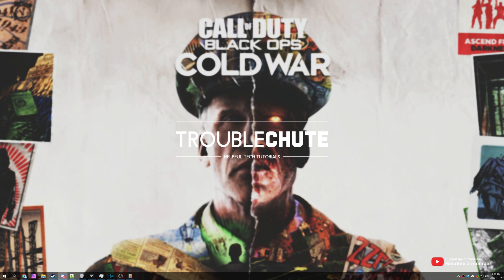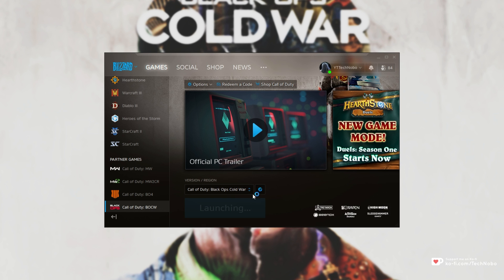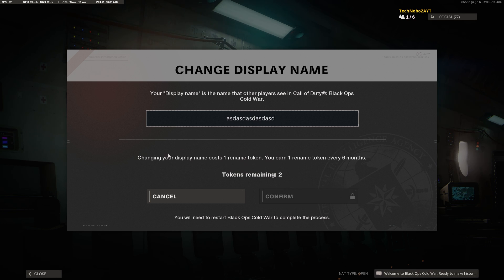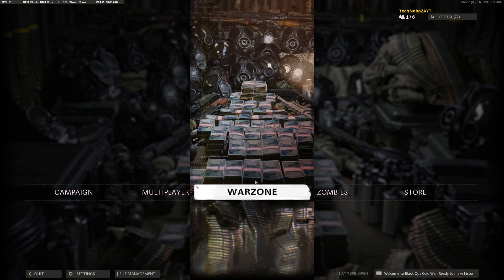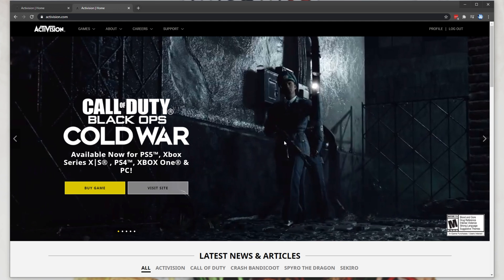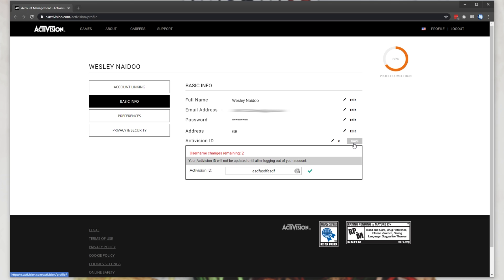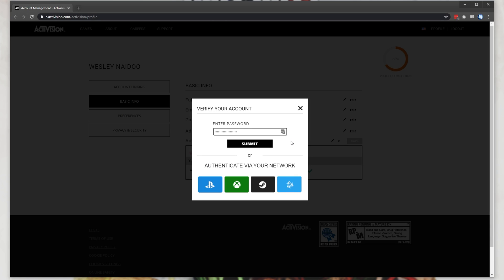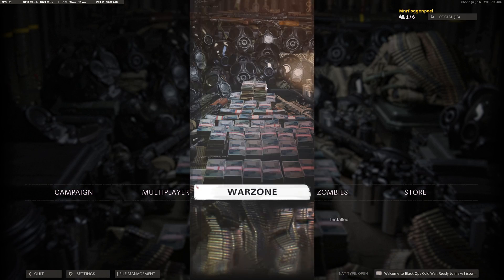How to: Change Name [Activision] | Black Ops: Cold War + More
Want to change your name in Black Ops: Cold War or Modern Warfare? Well, for PC players at least you change it on either the website linked below or through the in-game menu by following some simple steps. This video takes you through all you need to know to get there.

Timestamps:
0:00 - Explanation
0:28 - Change name via In-game
1:00 - Change name via Activision website